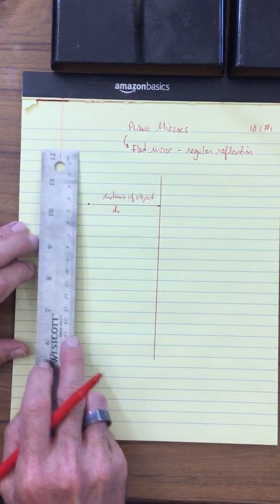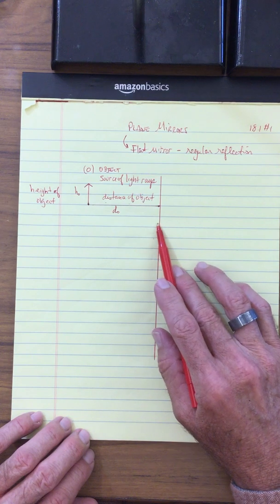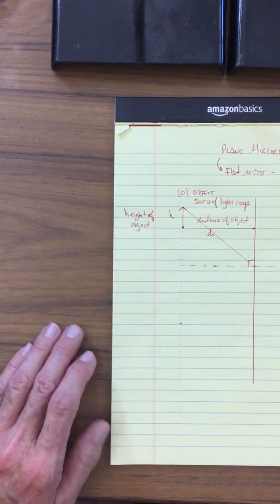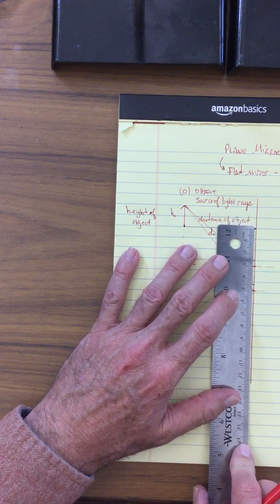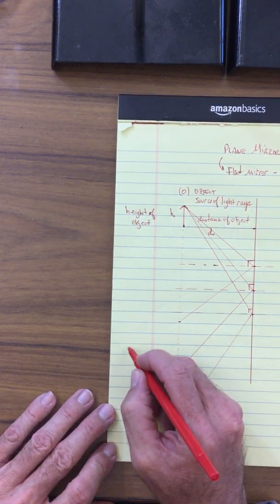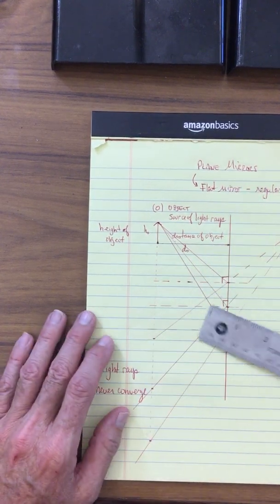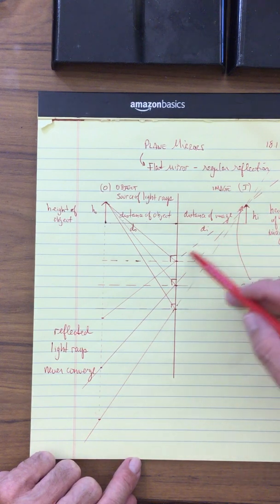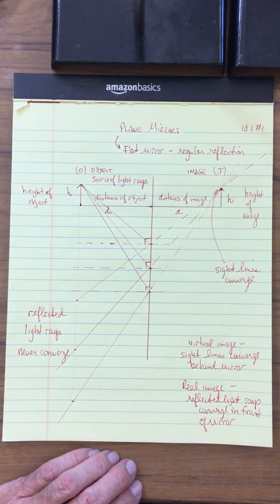Physics Lecture 18 1 Plane Mirrors